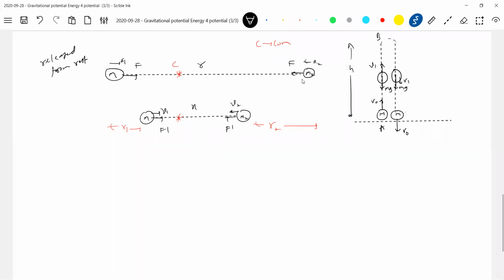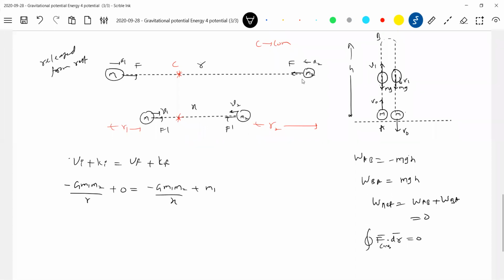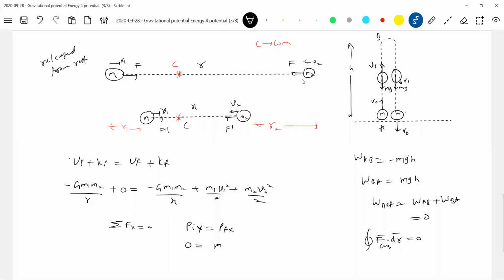3) Physics | gravitation class 11 | conservation of mechanical energy in gravitational field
Physics | gravitation potential class 11  |  JEE Main 2024 | JEE Adv | conservation of mechanical energy in gravitational field